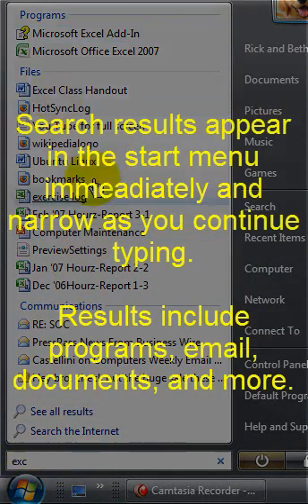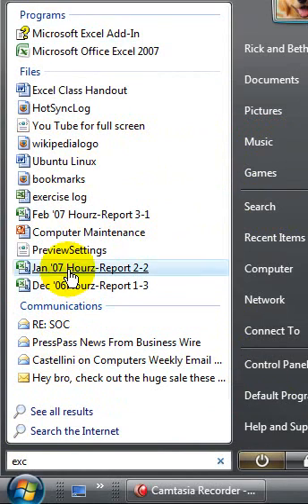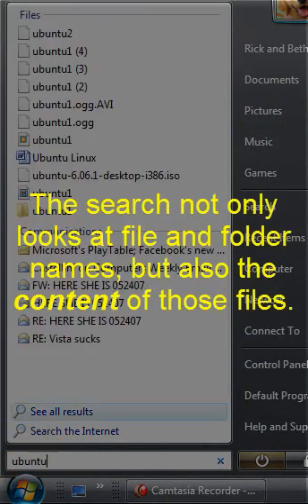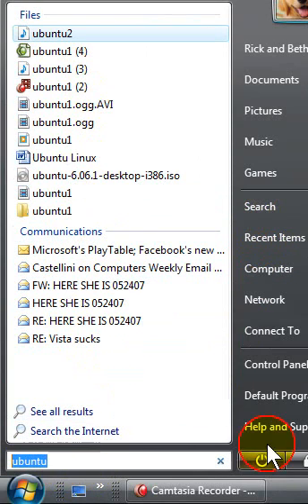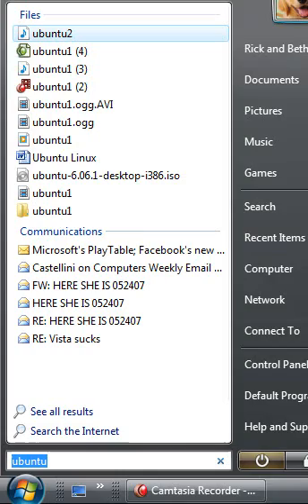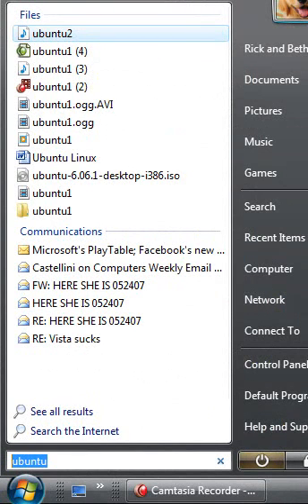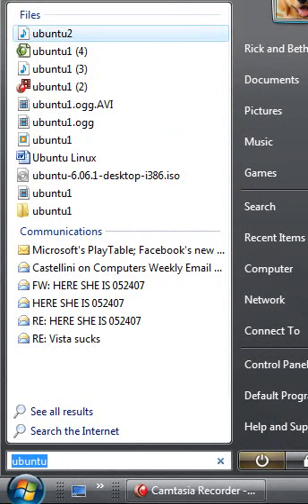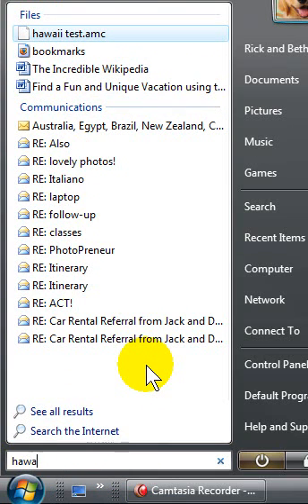Windows Vista Search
One of the few redeeming features in Windows Vista is the integrated search. Watch the video for my how-to and commentary.